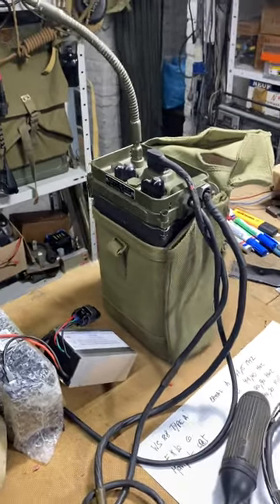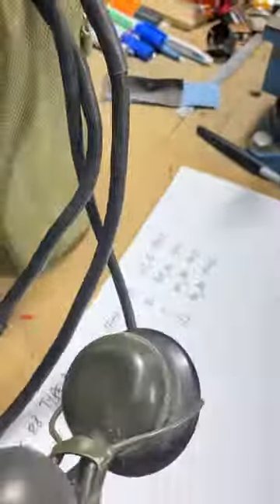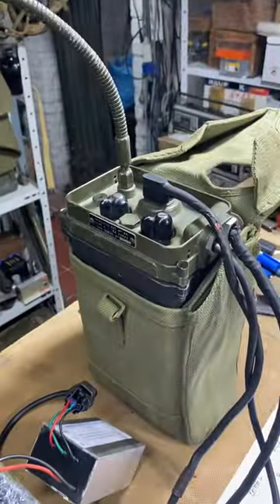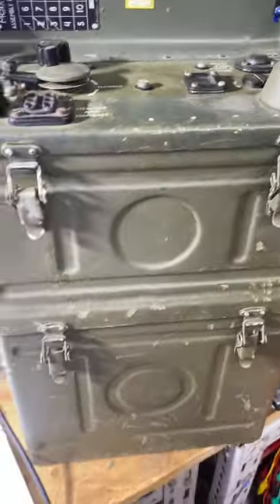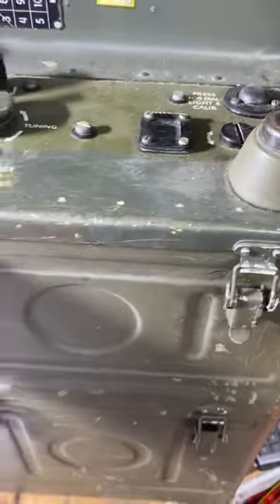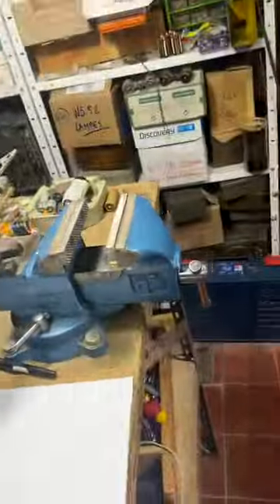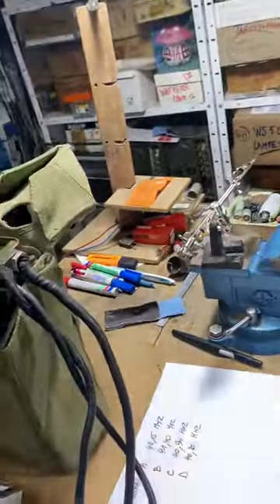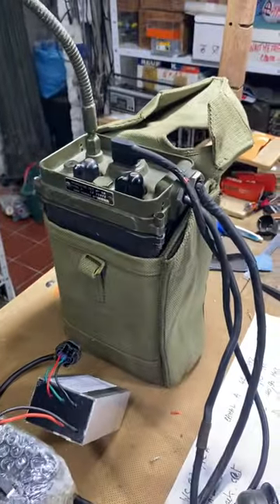Wireless sets ws88 manpack test of 2 sets with all accessories psu ‘s batteries